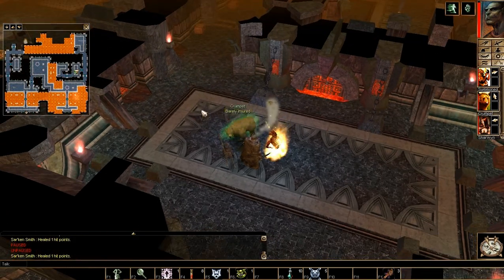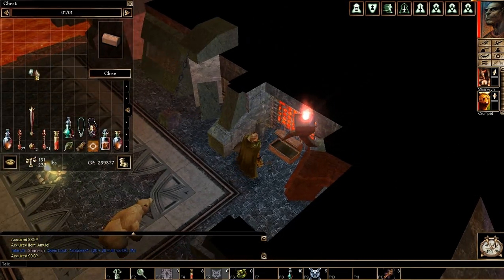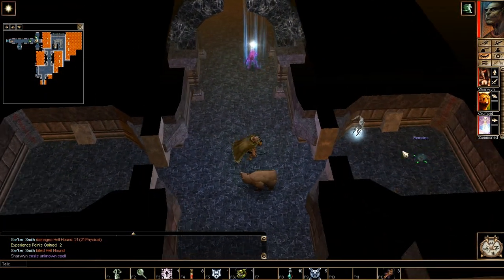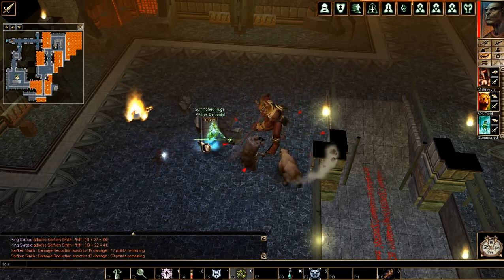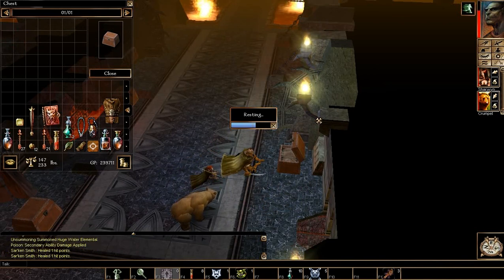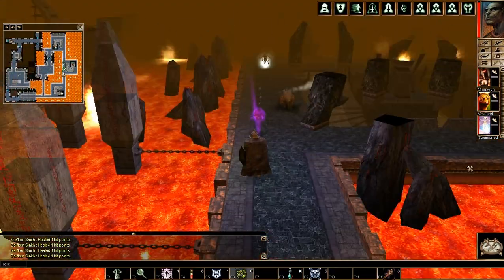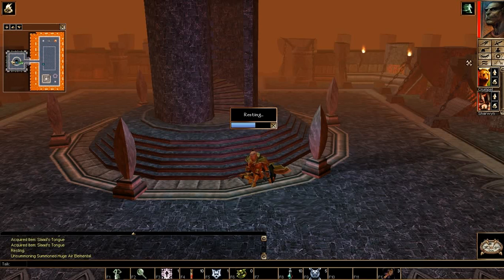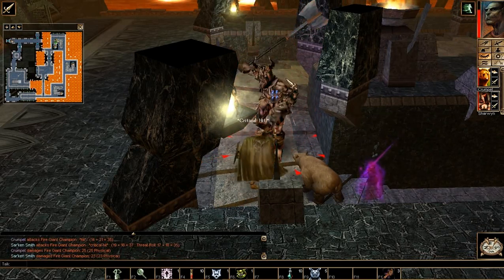Let's Play Neverwinter Nights 154: Klauth's Scheme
Klauth's up to something here with the fire giants and it involves the dragon eggs that they've been arranging the theft of. What a dragon like Klauth would need dragon eggs for we're not sure right now but it can't be good. Discovering what's going on here is going to be critical to stopping Klauth as we'll be able to formulate a plan to defeat him.

If we're lucky the very reason he's stealing the dragon eggs might be something we can use against him. Let's hope that's the case because I'm not looking forward to fighting a dragon as powerful and old as Klauth. After all, dragons only get bigger, stronger and more dangerous with age.